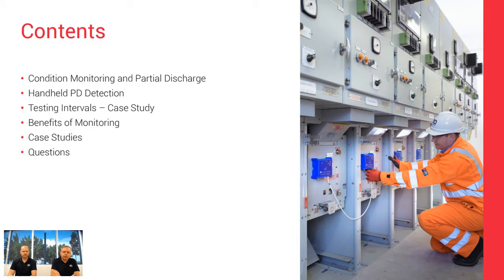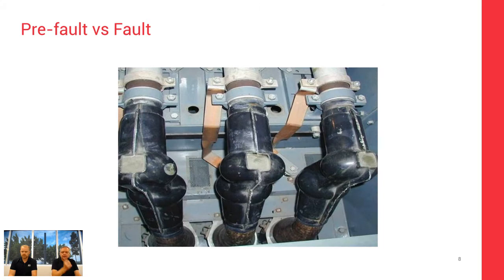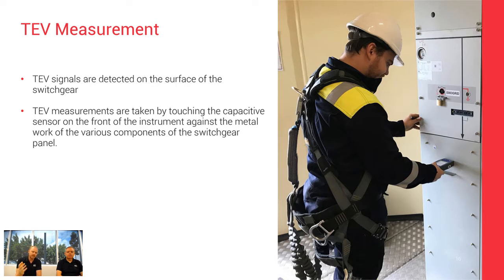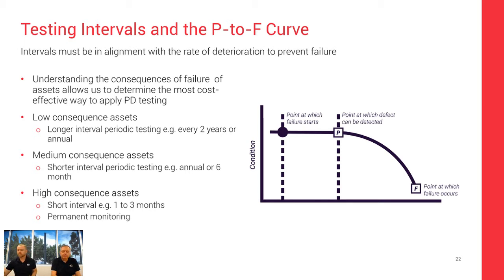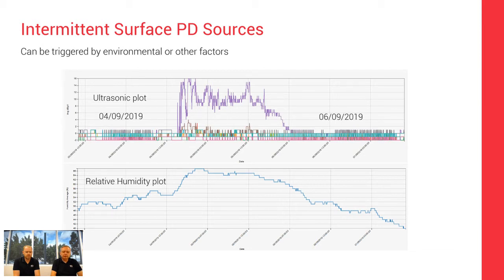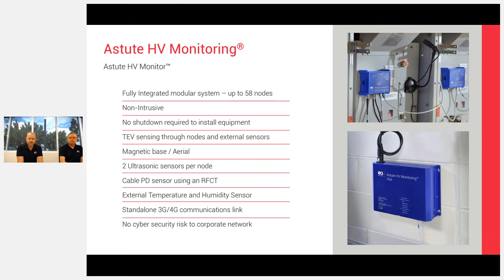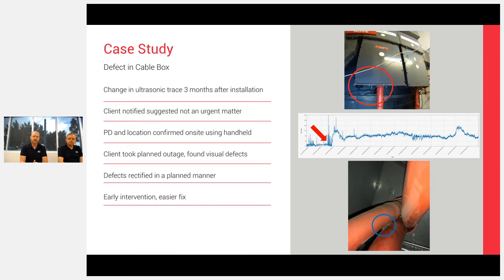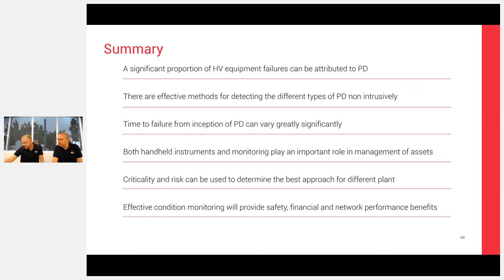Webinar - full time Partial Discharge monitoring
Find insulation defects with full time PD monitoring